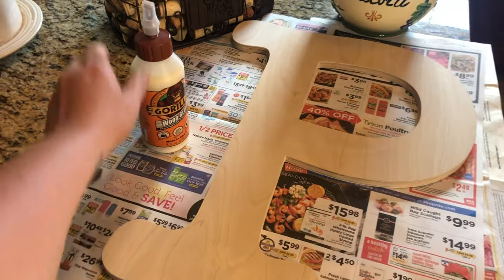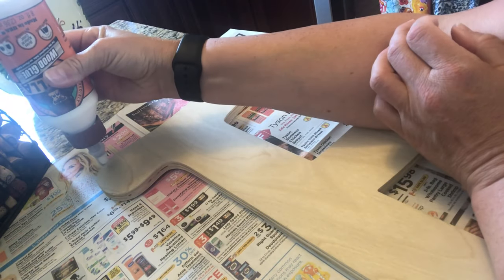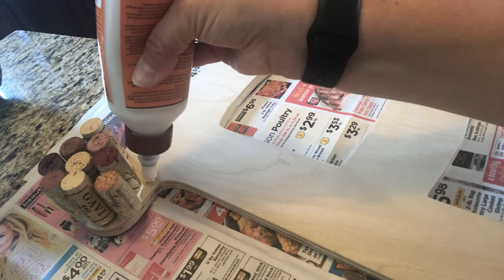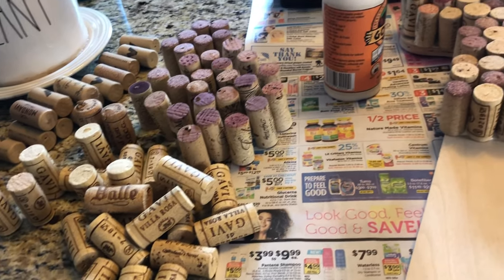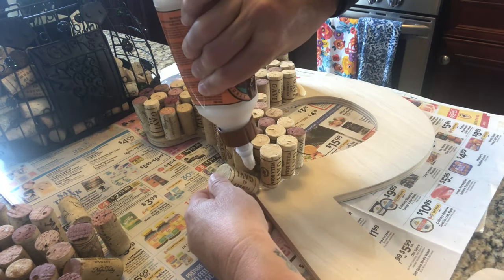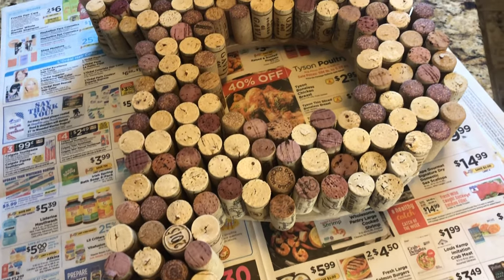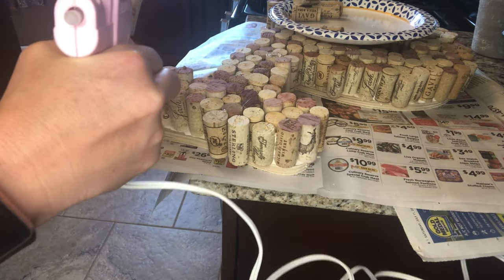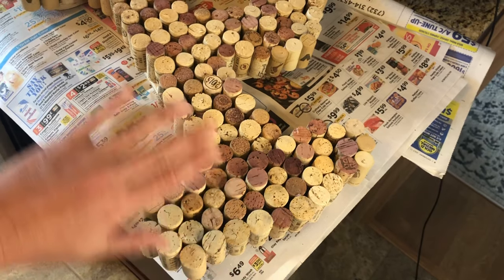DIY | Wine cork project | Craft WithMe | Wine cork wall monogram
Hi, Everyone! I’m Chrissy. I’m a singlemom and full time paramedic I post videos about cooking cleaning crafts and life vlogs about my ems medicaljob on thefrontline
I would love for you to be a part of my YouTube Family! ❤️